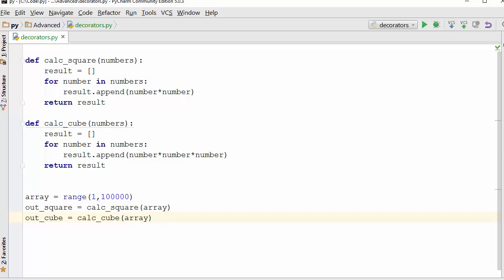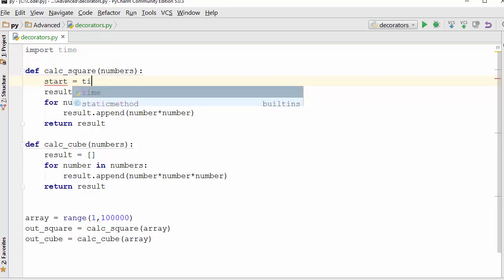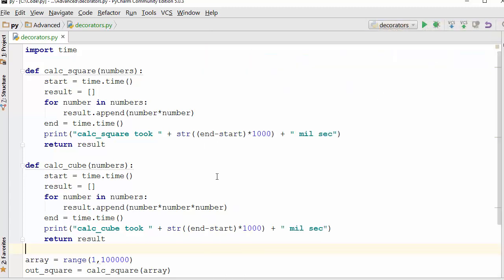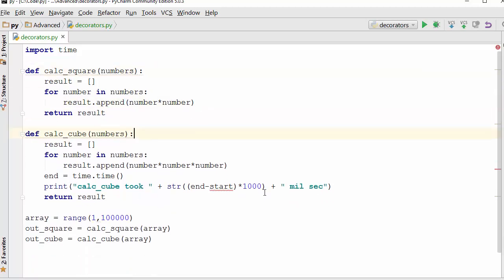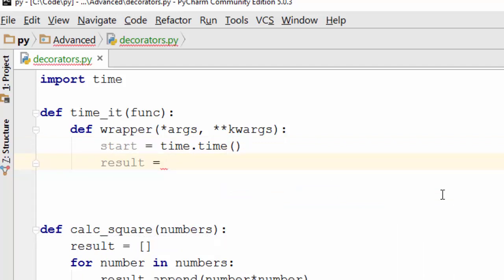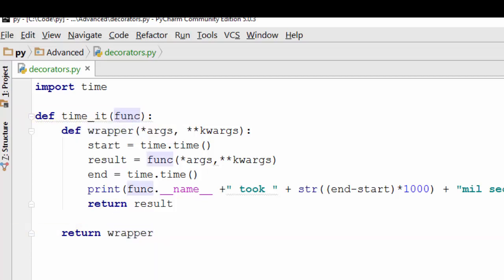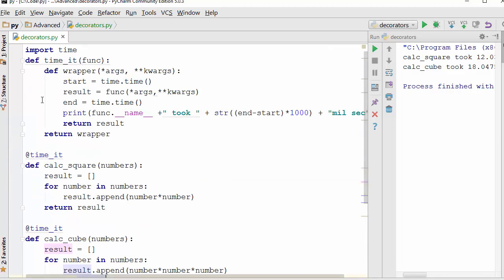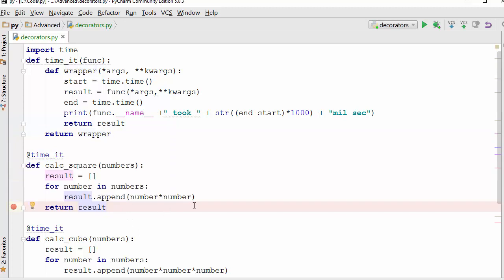25. Decorators [Python 3 Programming Tutorials]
In this tutorial, I explain decorators in a very simple way by going over how to measure execution time of function using decorators. They serve as a wrapper to original function but does a wonderful job of avoiding code duplication and not cluttering original code with additional logic.